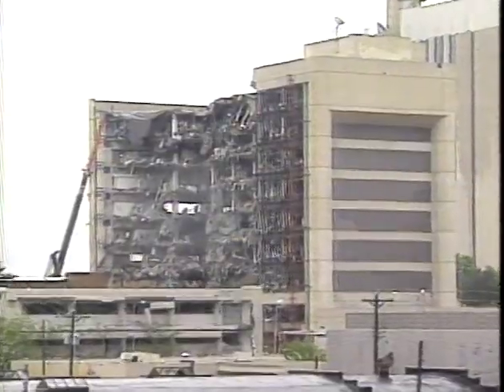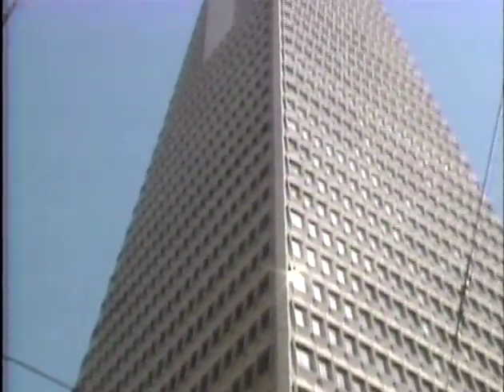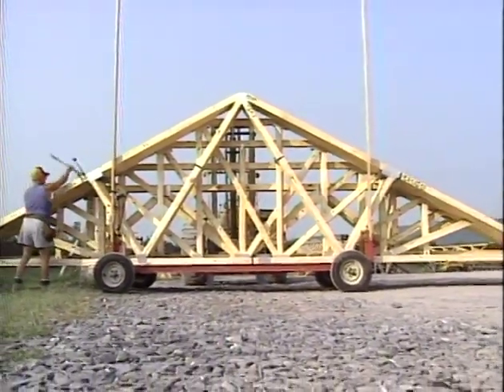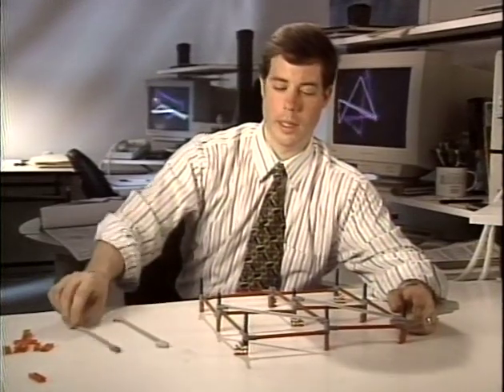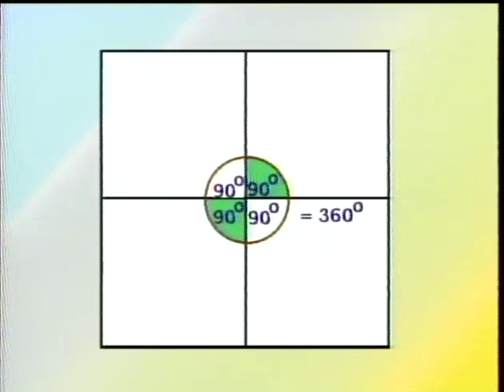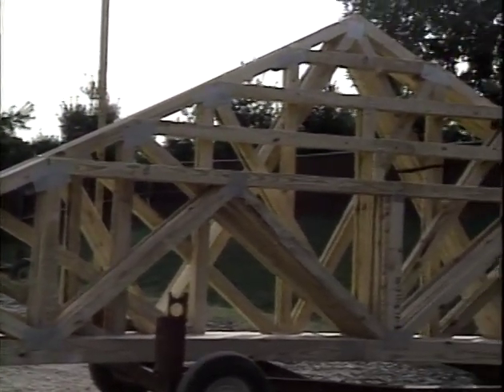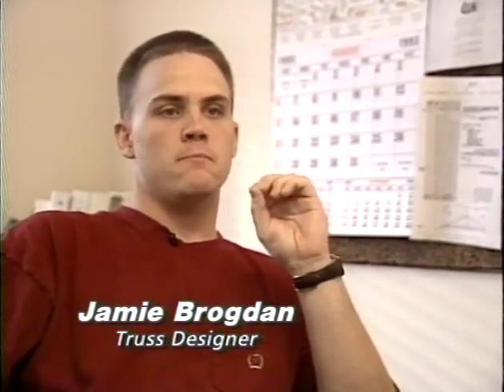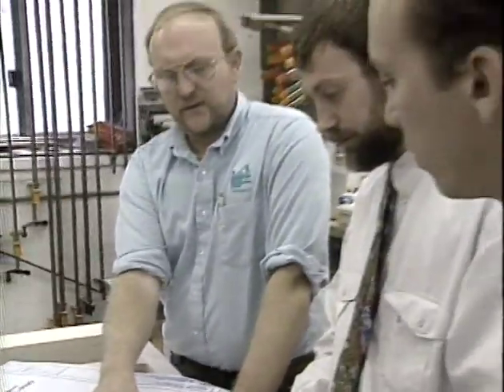Geometry: New Tools for New Technologies: Unit 1: Structures: Will It Fall Down?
How is geometry used to program a robot's movement? How do zoo planners use geometry to make habitats that are enjoyable and safe? Why do people who plan garbage pickups and snowplow routes need geometry? Geometry: New Tools for New Technologies I and II explore the exciting world of Geometry in the 20th century.

The six shows in this video series demonstrate contemporary geometry in action. In the videos, your students learn about applications to architecture, archaeology, DNA research, packaging design, fire station location, scheduling events, and others. The accompanying print materials give your students the opportunity to take part in the mathematical modeling of these situations. The videos range in length from about 8 minutes to about 11.5 minutes. The print materials for each video include a video viewing guide, a set of discussion questions, and one or two sets of exercises.

Video support materials are available as part of COMAP full membership. This program includes a user's guide with reproducible student exercises and quizzes. for more information.